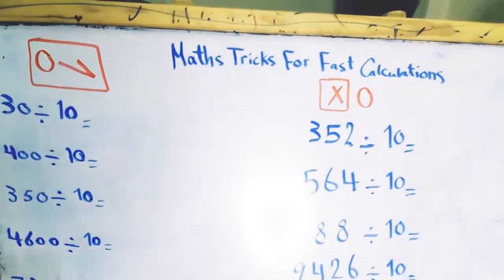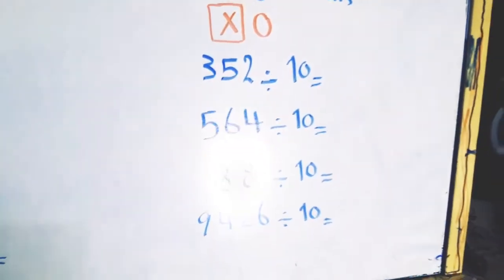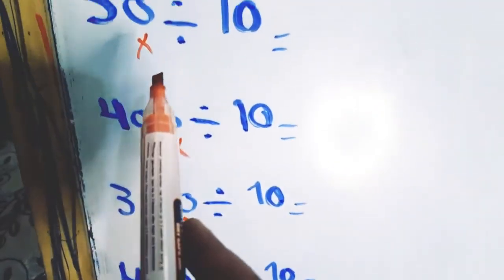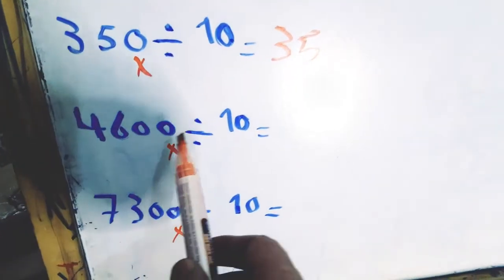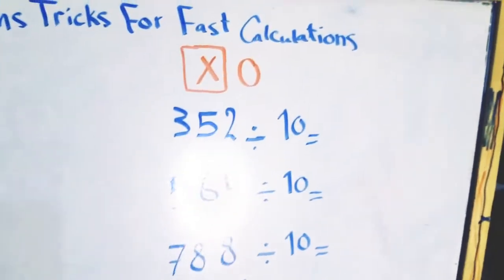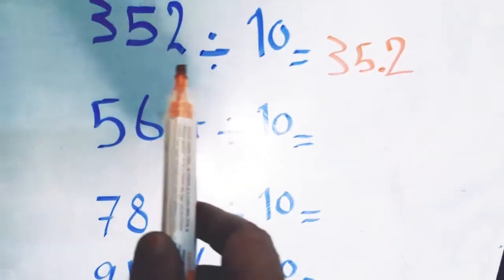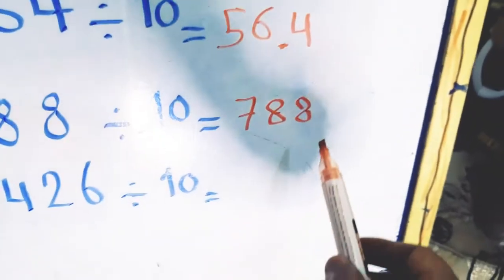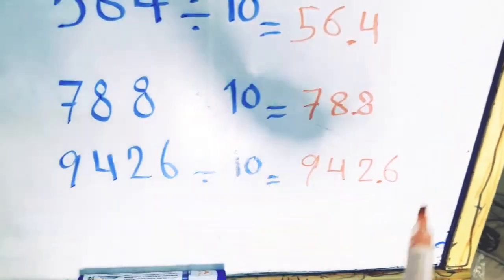A Nice Vedic Division Trick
Math Trick for fast calculation and Division of any number by 10 in seconds Math-Trick-For-Fast-Calculation Vedic-Division-Trick